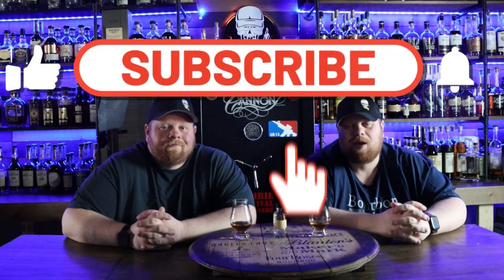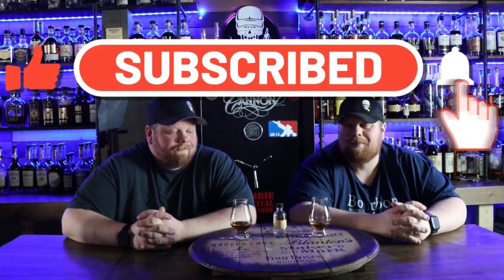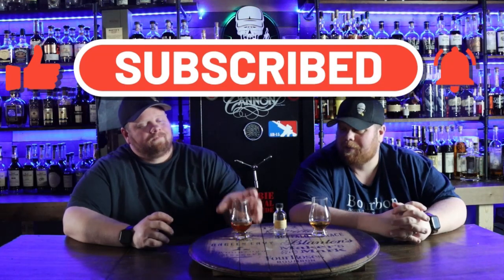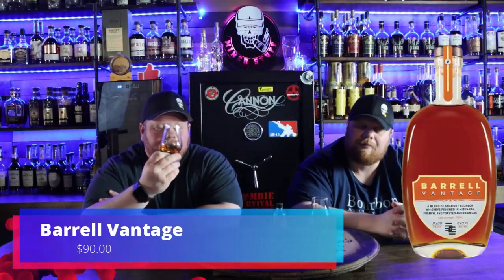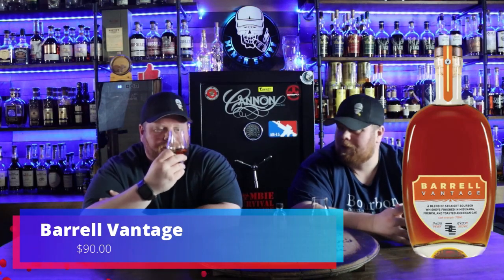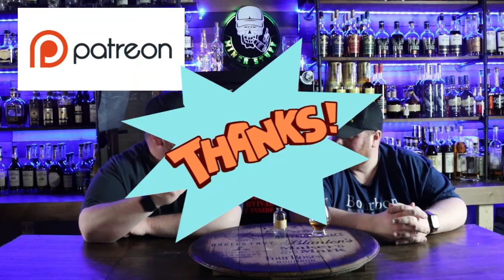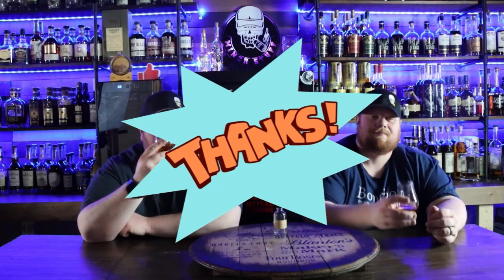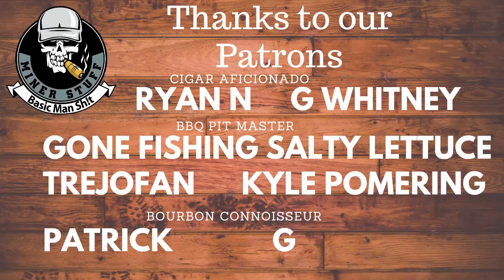Barrel Vantage Bourbon Review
Hello Everyone,
Thank you to Salty Lettuce for the sample for the review.